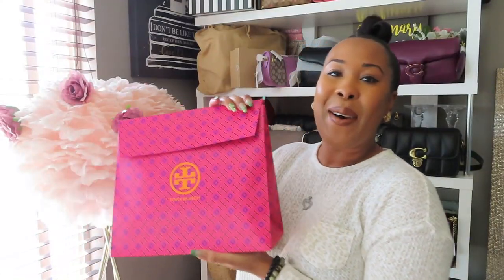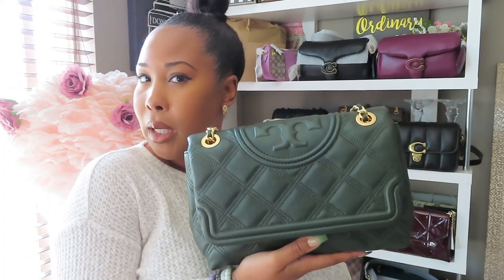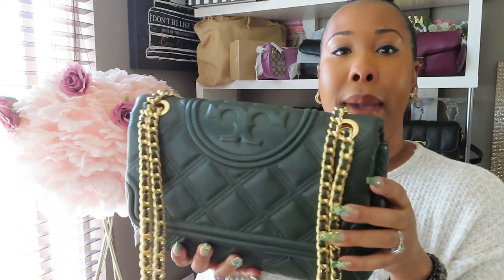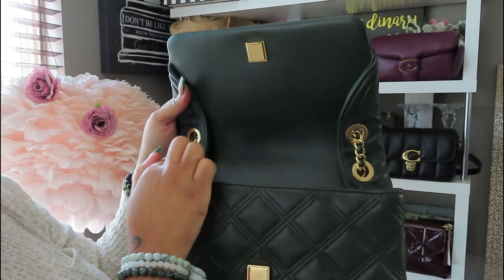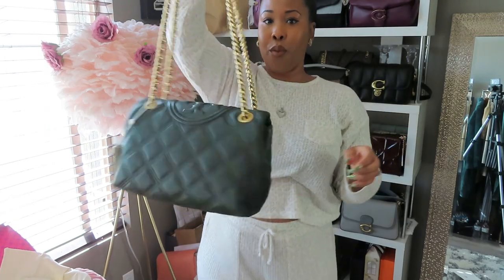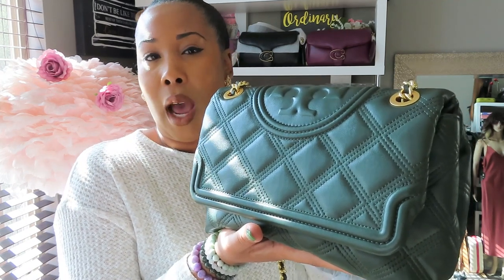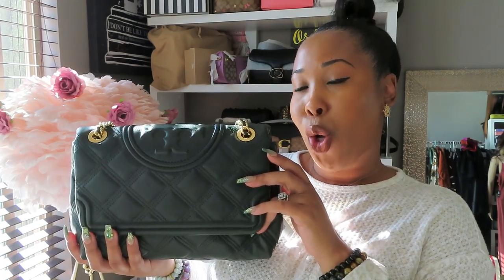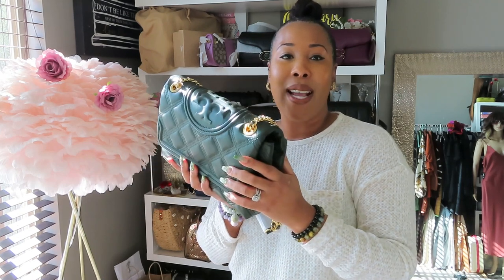TORY BURCH SOFT FLEMING CONVERTIBLE BAG FULL REVIEW +MOD SHOTS SYCAMORE GREEN